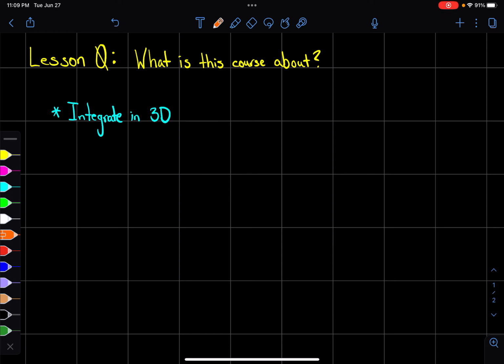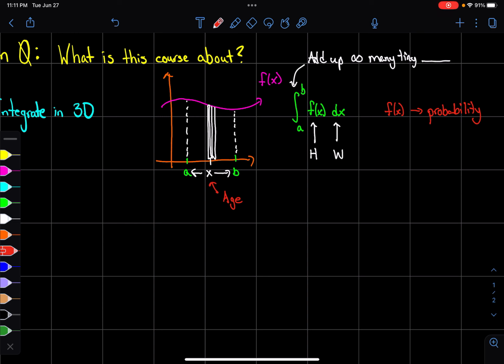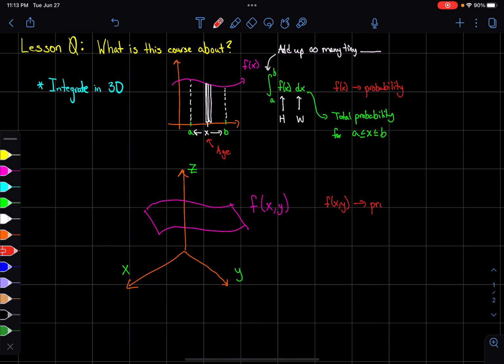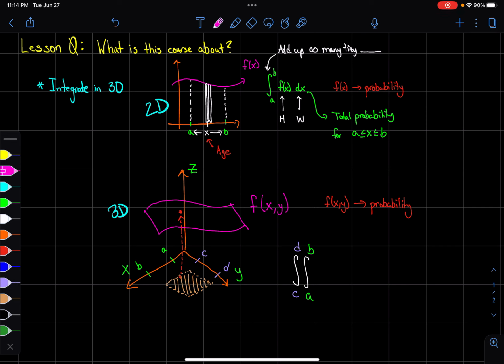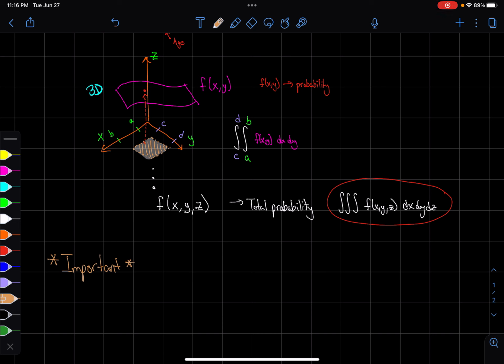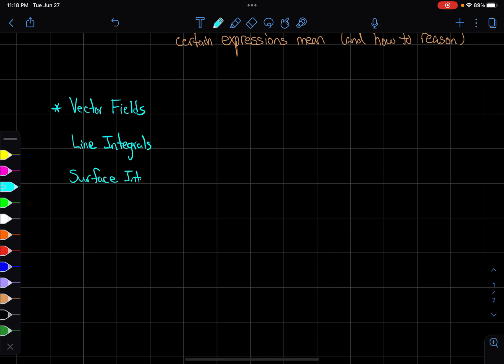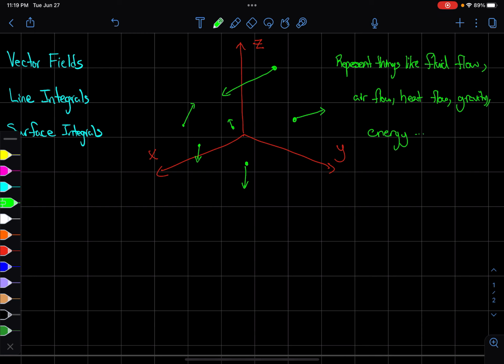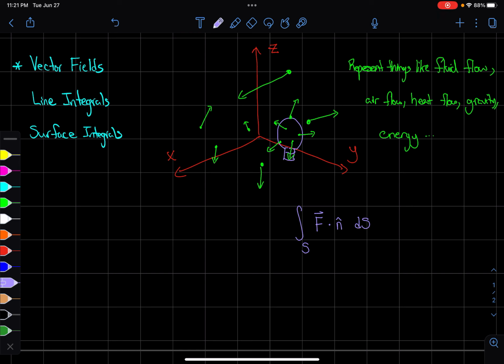Week 1 | Lesson 0 | What is this course about?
A short video providing a brief, rough explanation of the main ideas we’ll be learning about in this course. Meant to simply provide some semblance of direction before we get started.

0:00 Intro
0:33 Integrating in 3D
1:14 What is an integral?
2:00 The integral is NOT area under the curve
3:17 Going from 2D to 3D integrals
5:13 2D region of integration
5:30 Double integral
6:24 Extending to even more integrals...
7:26 IMPORTANT
8:58 Vector Fields, Line Integrals, and Surface Integrals
9:42 What is a vector field?
11:22 Rough idea of a surface integral